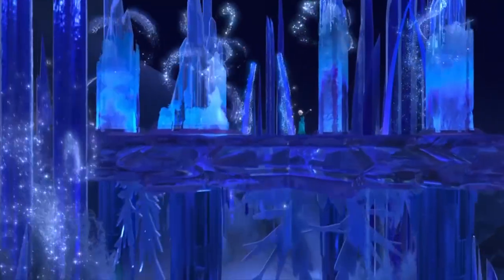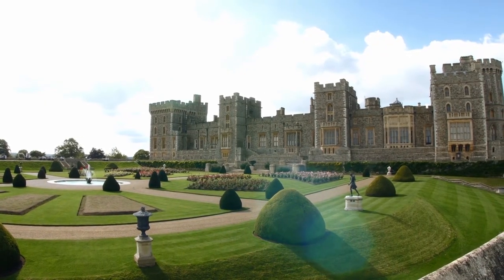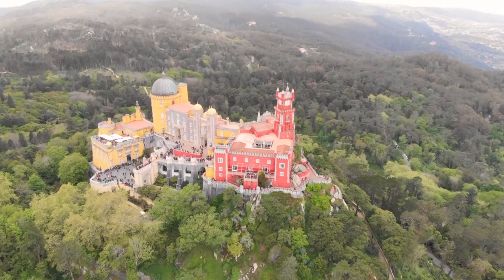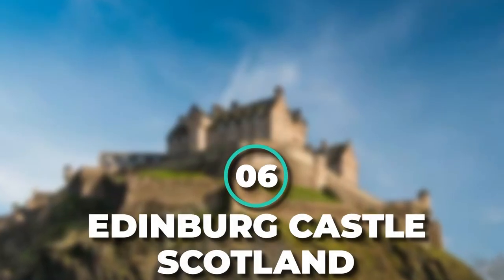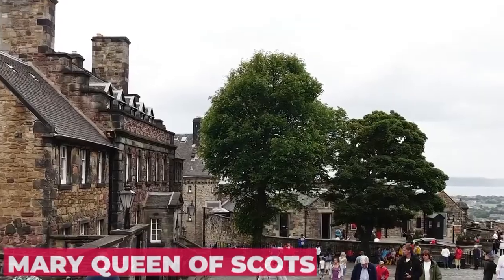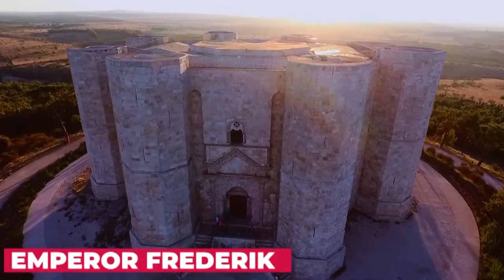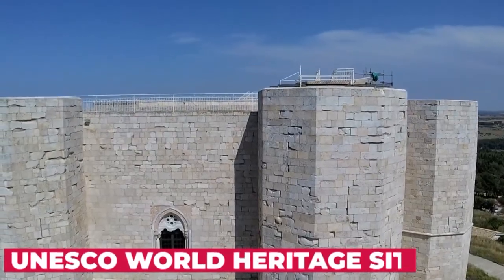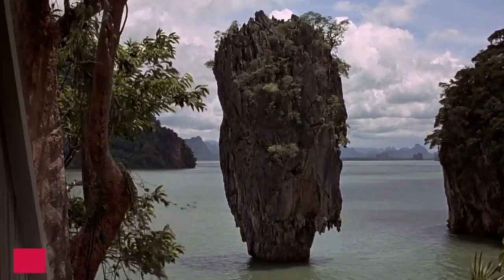10 Astonishing Castles that you can BUY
10 Astonishing Castles that you can BUY

50M Videos is the #1 place for all your heart warming stories about amazing people that will inspire you everyday.

10 astonishing castles that you can buy
Although fairytales don’t really exist in our world, there is still a way to get a taste of the
magical and charming tales we heard and read about as children through castles. And on that
mystical note let us get into 10 astonishing castles that you can buy.
10) Windsor Castle
It would almost be wrong not to include this entry on this list. The oldest and largest inhabited
castle in the world, Windsor Castle has acted as an official royal residence for the United
Kingdom monarchy for more than 900 years. William the Conqueror began building Windsor
around 1070 as both a residence and a fortress to guard the western approach to London. The
castle has seen many renovations from the countless monarchs that have lived on the property
including Queen Victoria and her own private chapel. In 1992, a fire ravaged the chapel along
with more than 100 rooms damaged or destroyed. It wasn’t until five years later that Windsor
was fully restored to its original state. The property remains a favorite within the royal family
with a number of weddings being held at the ground&#39;s famous St. George’s Chapel. Even
Queen Elizabeth and Prince Philip often escape to the quiet palace for restful weekends.

9) Frederiksborg Castle
Located on three small isles on the Castle Lake, the breathtaking and infamous Frederiksborg
Castle was built as a symbol of King Christian the Fourth’s power as the ruler of Denmark and
Norway. The Renaissance castle was known to be the official royal residence for more than a
100 years before its original structure was destroyed in a fire in 1859. With only the Chapel
and the Audience Chamber surviving the flames, a nationwide lottery and collection were held
to raise funds to rebuild the palace. After the royal family decided that they would no longer
stay at the castle, Frederiksborg reopened in 1878 as the Museum of National History. Today,
the world-renowned museum portrays and puts on display the history of Denmark through its
impressive collection or portraits, historical paintings, and the interiors of the castle.

8) Pena National Palace
This iconic palace was influenced by Middle Eastern and European Baroque styles, the Pena
National Palace represents the eccentric and colorful flair of 19th-century Romanticism in
Portugal. King Ferdinand the Second, designed the castle on a hill in the Sintra Mountains to
be a summer home for the Portuguese royal family. The vibrant shades decorating the outside
indicate the palace’s different sections such as a red clock tower and restored convent and a
yellow New Palace. The palace was frequently used by the royal family until the Revolution of
1910 and the overthrowing of the Portuguese Monarchy. After years of damage and neglect,
the castle was finally restored in the 20th century and later classified as a UNESCO World

Heritage site. Today, guests can hike up the castle&#39;s lush hilly landscape to explore the various
architecture styles that make up the Pena Palace.

7) Schwerin Castle
The origins of Schwerin Castle date back as far as 942 when the very first traces of a fortress
can be found on the palace’s dreamy island. It wasn’t until 1847 when the Grand Duke
Friedrich Franz II commissioned Georg Adolf Demmler to renovate the dated structure that the
castle took its now permanent and forever popular form. The Grand Duke instructed Demmler
to design a castle that felt modern and yet integrated deigns and features from the stunning
architecture and heritage of the past. This historic palace is now one of the most celebrated
castles in Germany with 653 rooms including a throne room—outfitted with Carrara marble and
gilded iron doors—along with an ancestral gallery. Visitors are invited to explore the castle&#39;s
gardens and restaurants before venturing to explore its magical halls, but be warned! You may
run into Schwerin&#39;s famed mischievous ghost, Peter, who is rumored to still reside in the
castle.

6) Edinburg Castle Scotland
Standing tall on the crags of Castle Rock, Edinburgh Castle exudes a grand sense of authority
and nobility all throughout Scotland’s capital. Archaeologists believe that man has occupied
the castle’s site since the Iron Age, but its royal ties can only be traced back to the 12th
century when King David the first built the St. Margaret’s Chapel in honor of his mother.
Throughout the centuries, members of the monarchy repurposed the Royal Palace as a
residence and military fortress. A notable decorative element remains above the door of the
palace—the gilded initials, “MAH,” for Mary Queen of Scots and her second husband HenryDestiny.